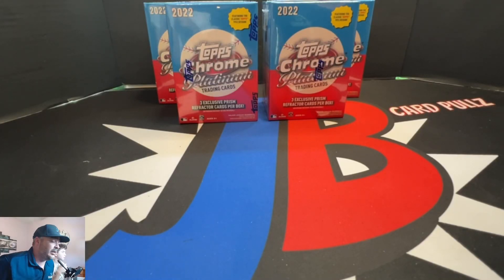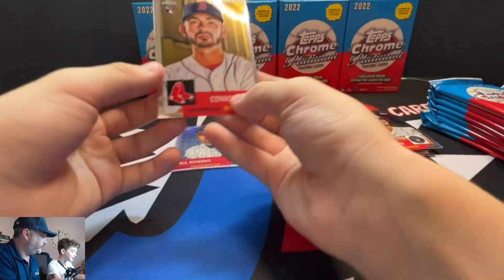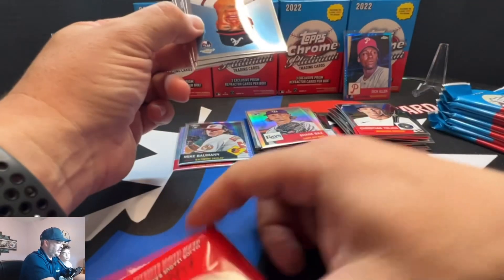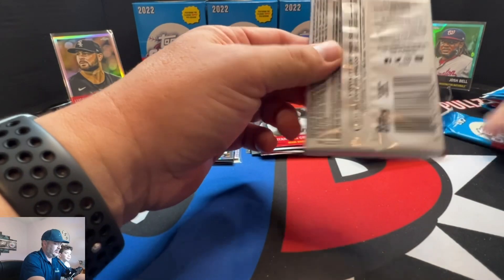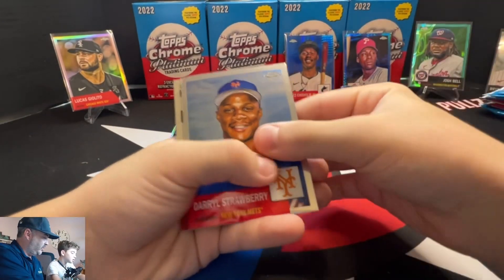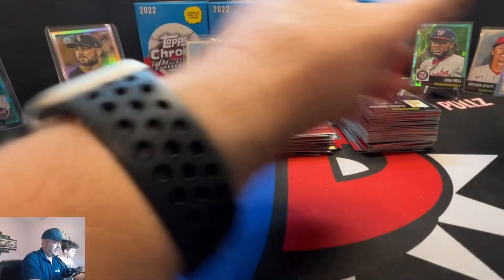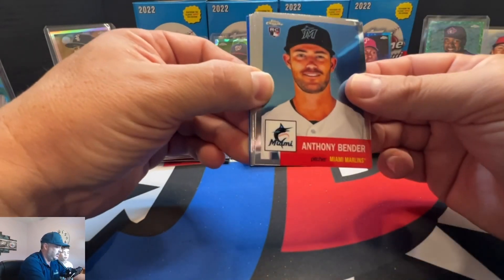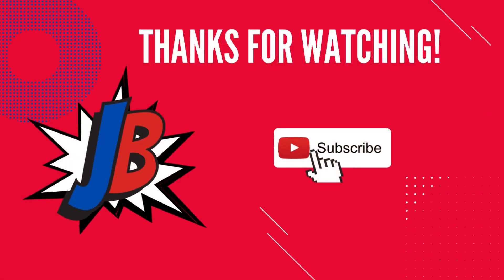2022 Topps Chrome Platinum Blaster Boxes! ⚾️ Full of Color! 🔥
Opening 2022 Topps Chrome Platinum Blaster Boxes! ⚾️ Full of Color! 🔥

We are collectors 🏈⚾️🏀 first and foremost but we will sell or trade cards as well.  If you are interested in anything you saw on the channel visit us at the following links 💲💲

visit us on Instagram @ jb_cardpullz

Thank you everyone for your support on our videos it has been overwhelming and we are having a GREAT time doing them